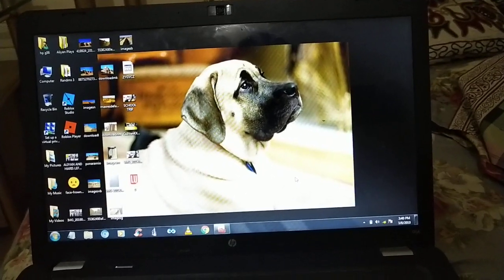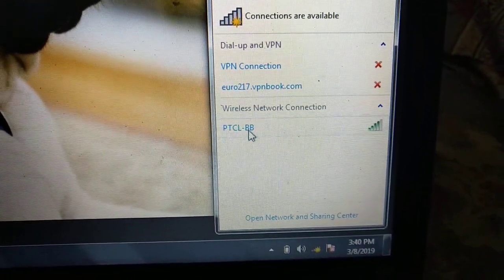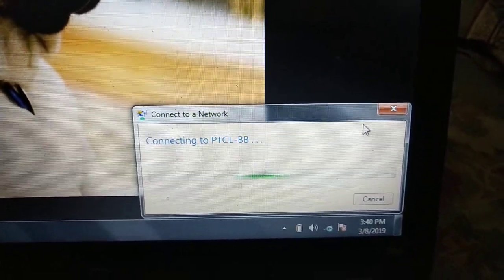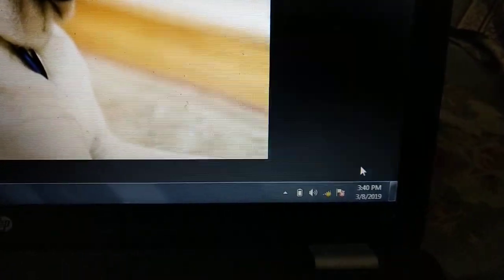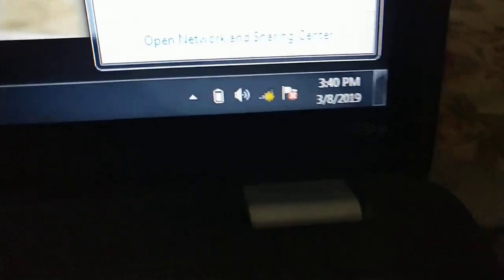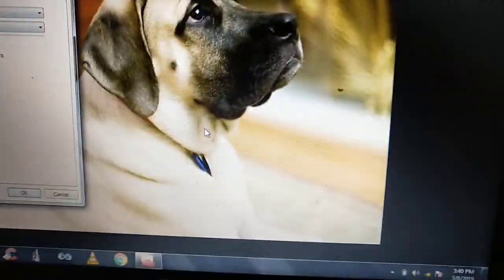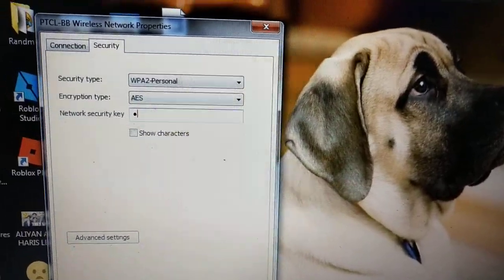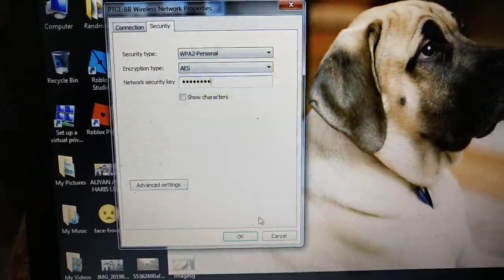WINDOWS WAS UNABLE TO CONNECT TO WIFI FIXED!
It's the latest fix for latest versions 2019! Hope it helped you out! And Share with someone facing the same problem😉

I'm a 14 year old kid who lives in a village known as Sultan Kot in Sindh, Pakistan.
My only main goal and dream is to become the best youtuber by entertaining people through my vlogs.
I've 2 cars toyota corolla 2.0D and a Mitsubishi Jeep.
That's my life.